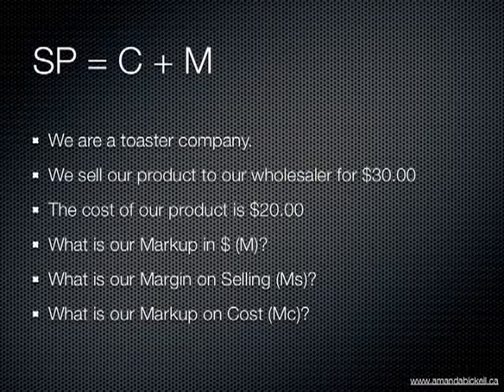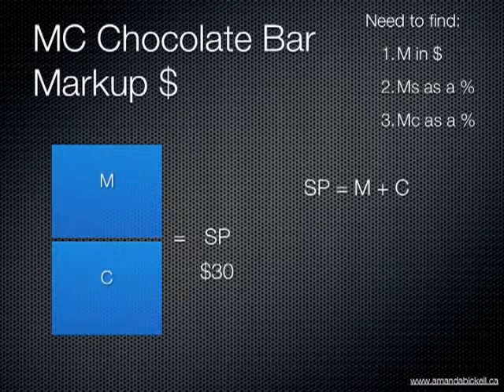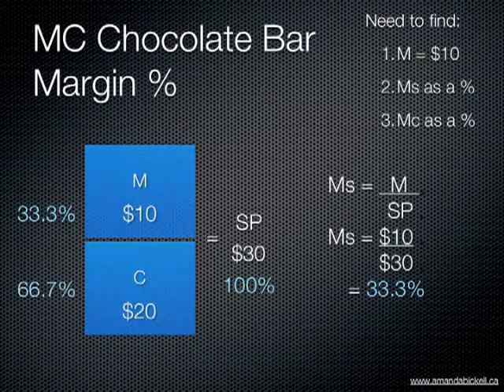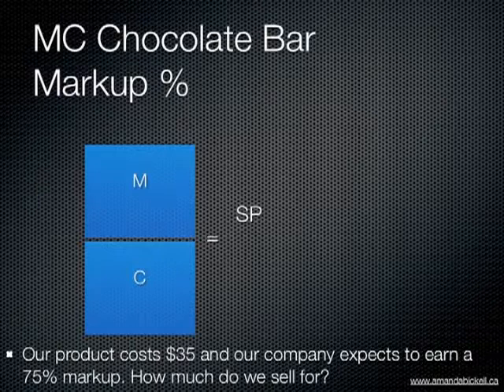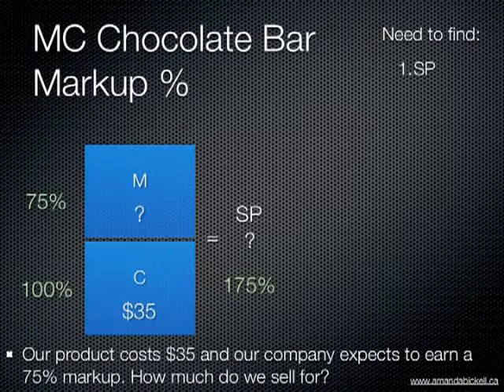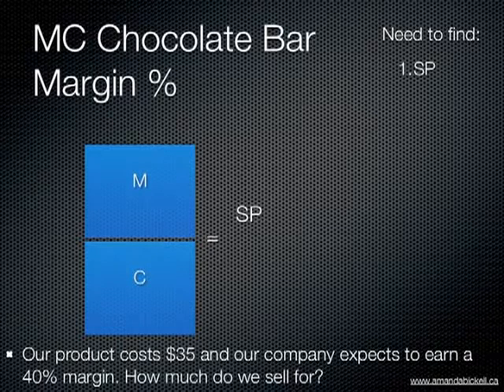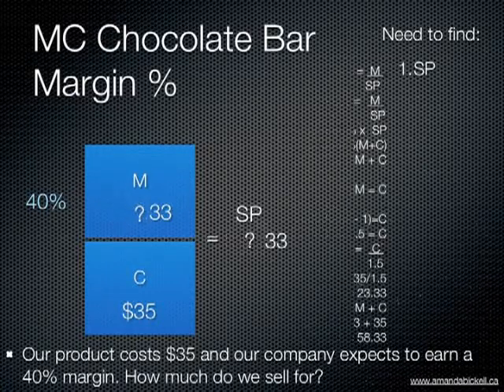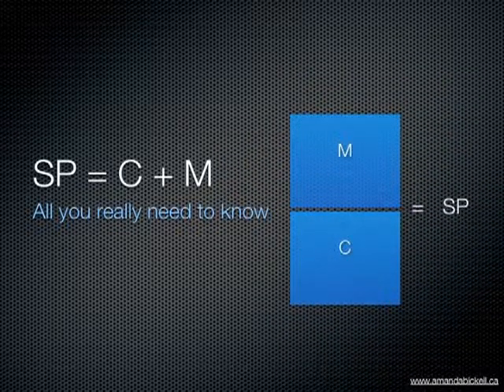Best magic math tube 29